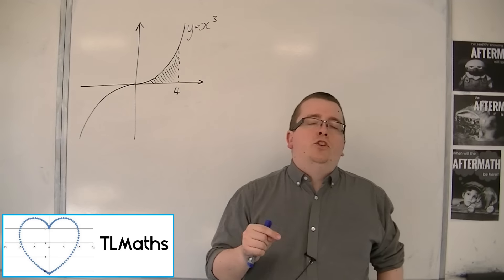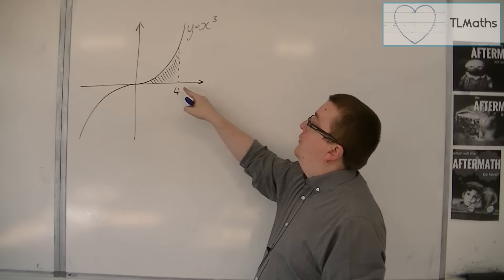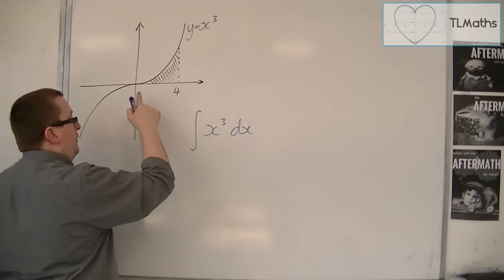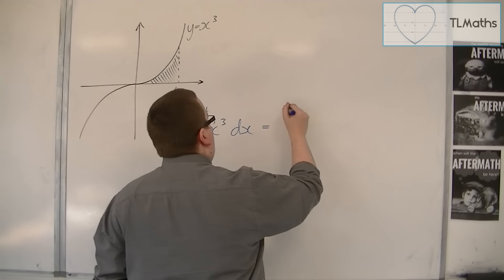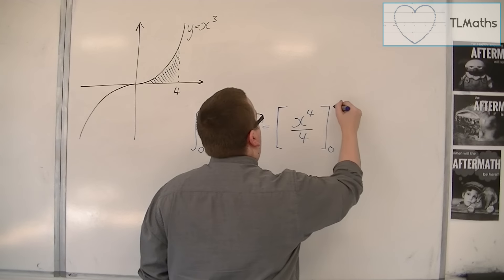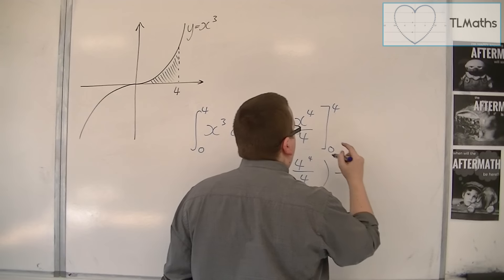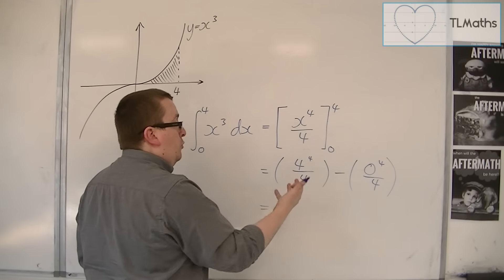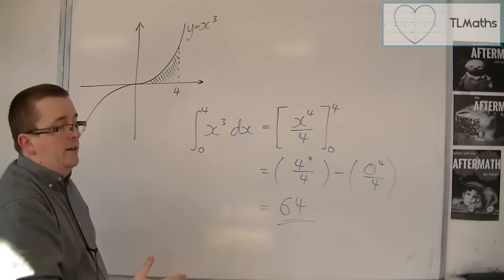OCR MEI Core 2 4.12 Finding the Exact Area between a Curve and the x-axis using Integration